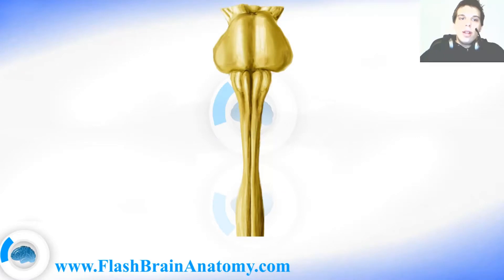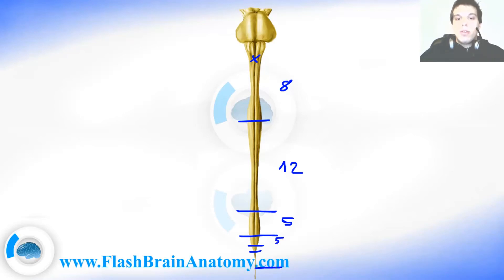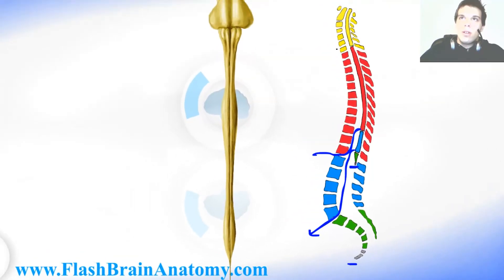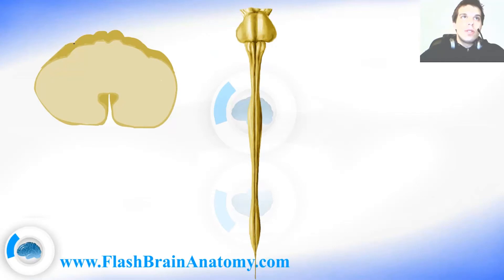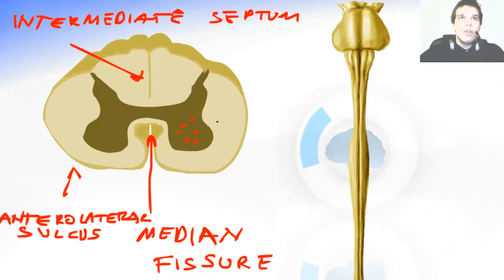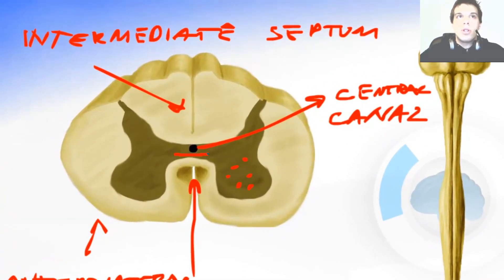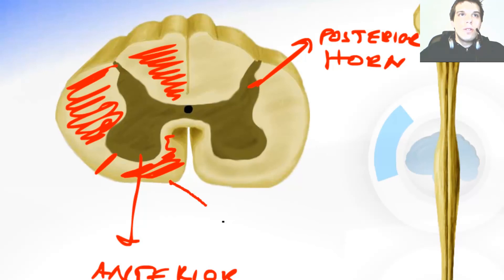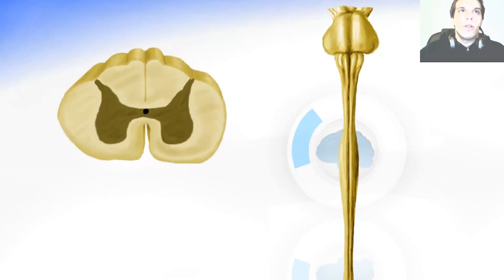Lessons And 3D Anatomy Software: Spinal Cord Anatomy 2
With flash brain anatomy you are able to master not only the spinal cord anatomy but the whole neuranatomy in just two weeks. It includes 3d anatomy software and much more